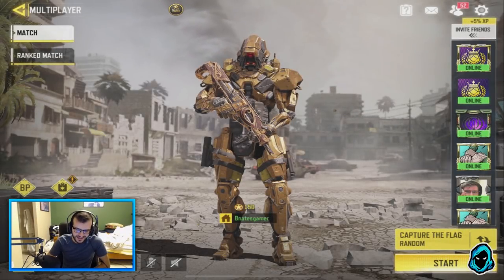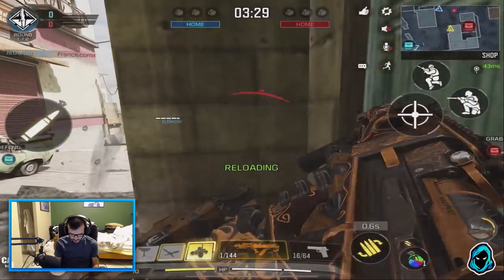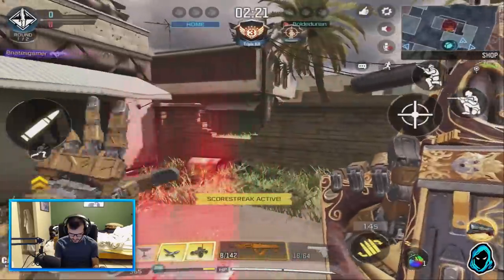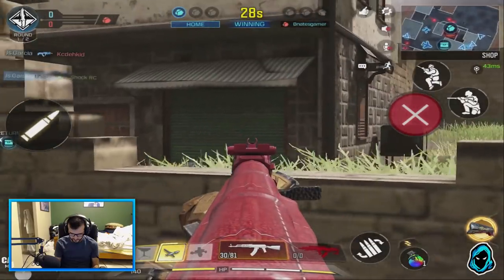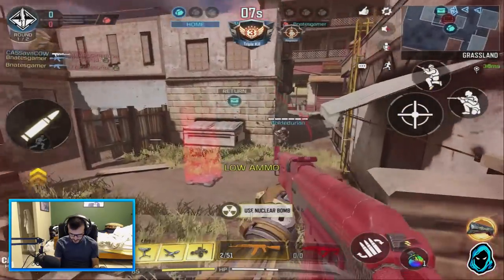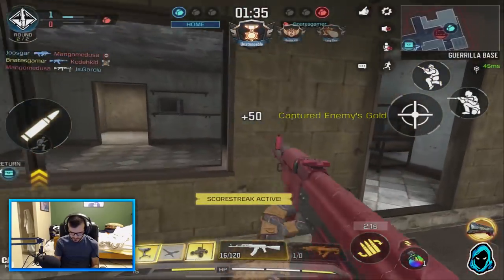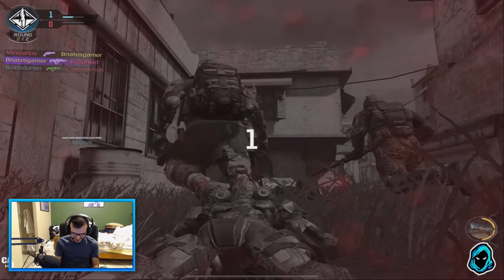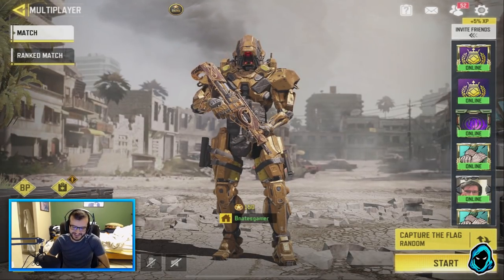“KEEP AWAY!" - BK57 WILD WEST NUKE GAMEPLAY | Call of Duty Mobile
BRAND NEW BK57 EPIC SKIN!